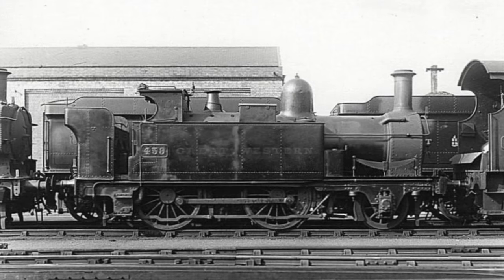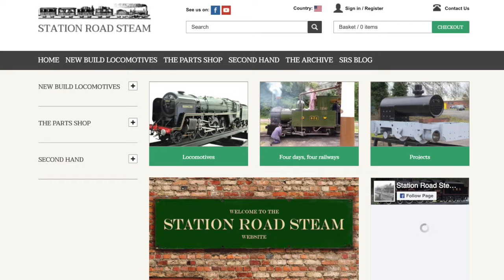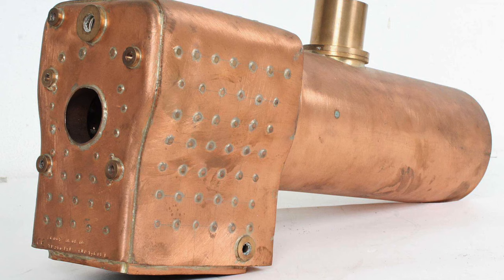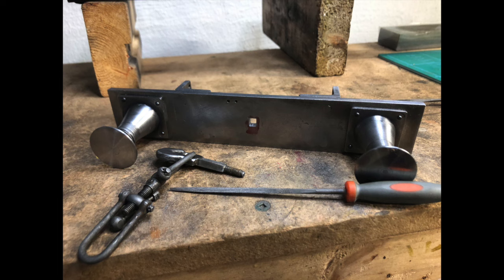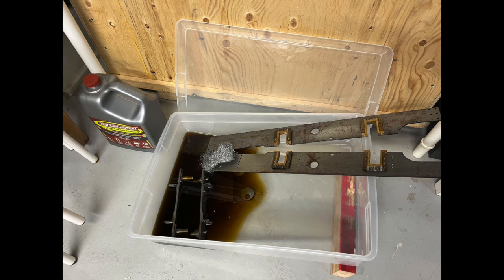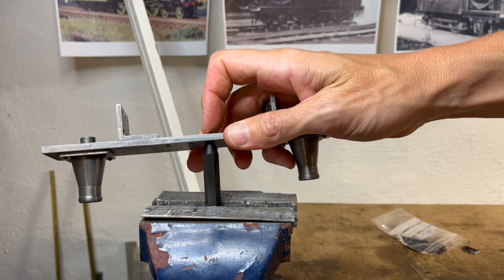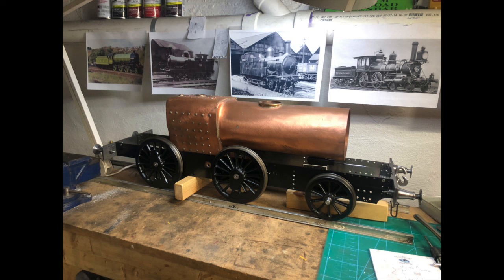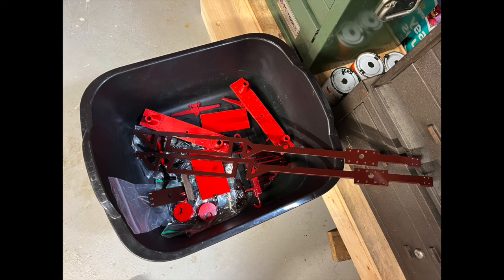Great Western Railway Live Steam Locomotive Project - 'Metro' by Martin Evans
The first video in a series covering a 5 Inch Gauge Live Steam Locomotive Project - Metro by Martin Evans. I purchased this project as a work in progress and still have much to do. I was attracted by the fact that it came with a commercial boiler that is complete. Other than the boiler, not a huge amount of work has been done to date, however the quality thus far is good. I have had components laser cut to accelerate the build progress and will cover these more detail in the next update on this project.